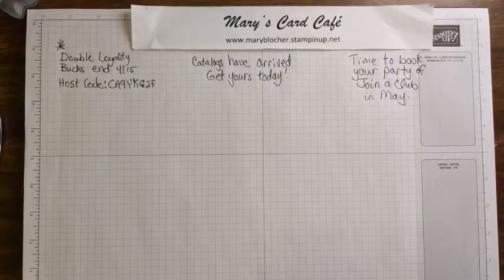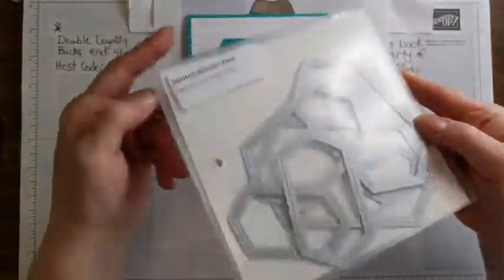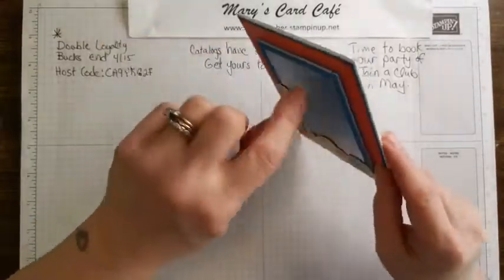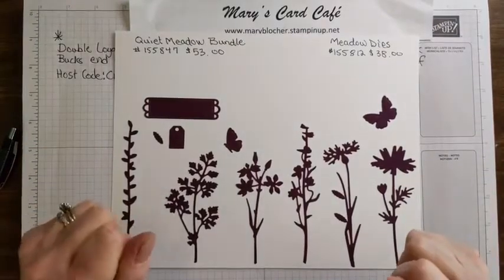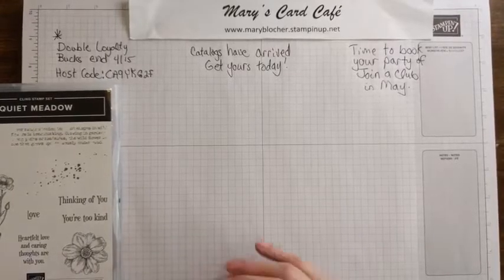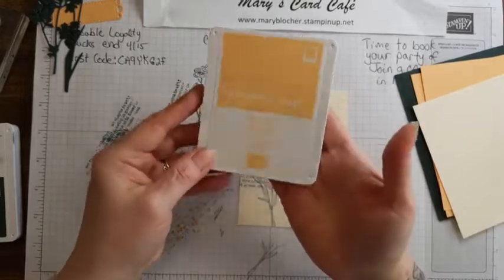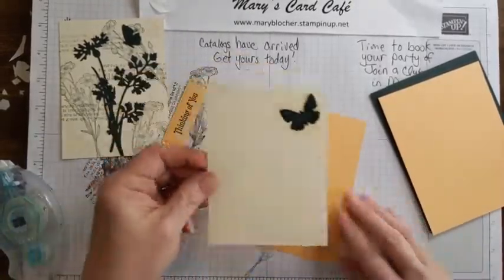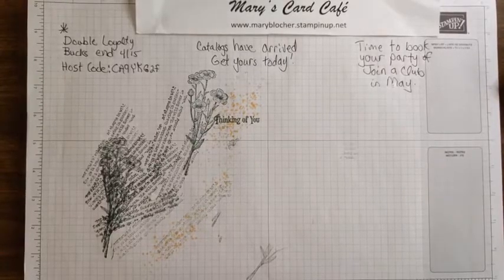Facebook Live Replay with Hand-Penned Petals and Quiet Meadow Bundles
This week I'm sharing some cards and creating a couple of cards using the Quiet Meadow Bundle and the Hand Penned Flowers Bundle for 2 beautiful cards.

Do you need a new Stampin' Up! Catalog? Simply fill out this form to get yours.

How about a sampling of all the new papers in the upcoming catalog?

Interested in joining my new In-Color Club?

Interested in joining the fun and getting discounts on your purchases? Become part of the Cafe' Team.

Join me every Wednesday on my Facebook Live session at 4:00pm (PT). I will upload to YouTube as well, but giveaways and things will happen at my Live sessions sometimes. This Wednesday 4/14 , I plan to share a couple of sneak peeks coming in the new 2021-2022 Stampin' Up! Annual Catalog.